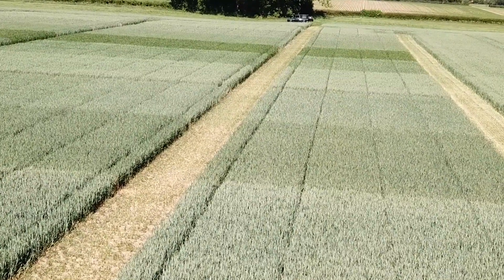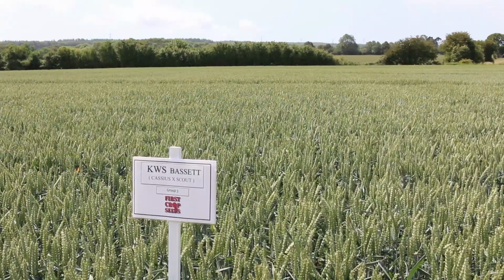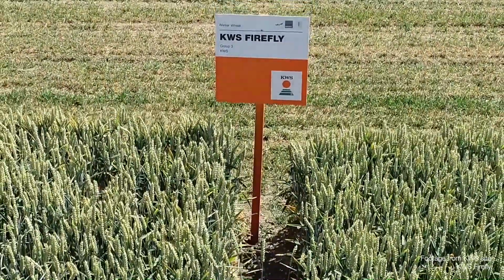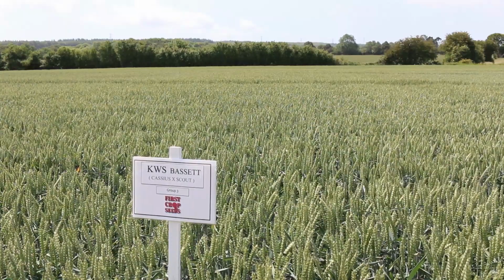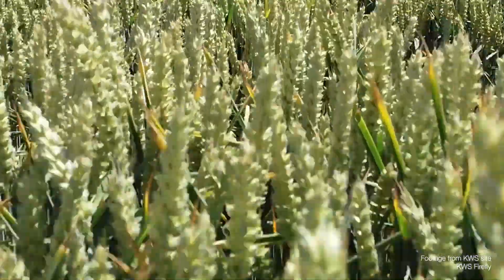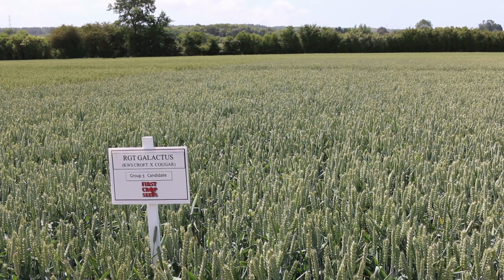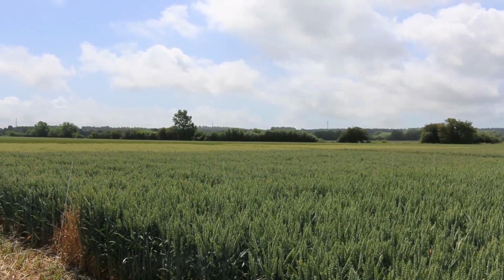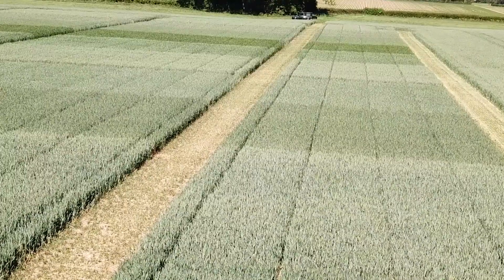T Denne & Sons - Zantra Ltd - Variety & Agronomy Trials 2020 - Group 3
Andrew Bourne (T Denne & Sons) discusses existing and new options with regards to biscuit wheats, and covers the challenges & opportunities for marketing them. Chris  Bean (Zantra Ltd)discusses their agronomic characteristics and suggests approaches to ensure good disease management in order to optimise yield & quality.